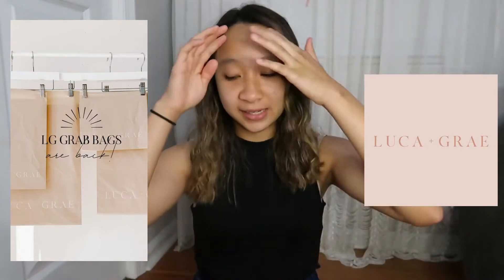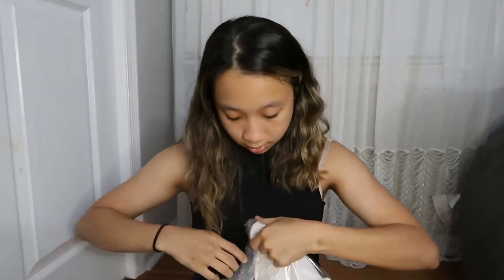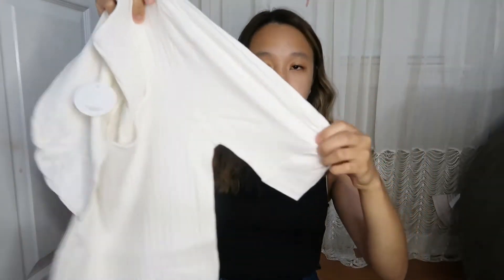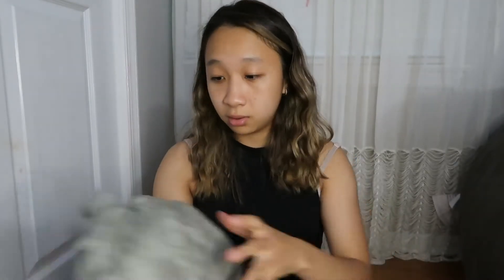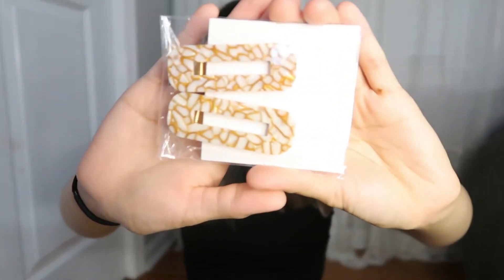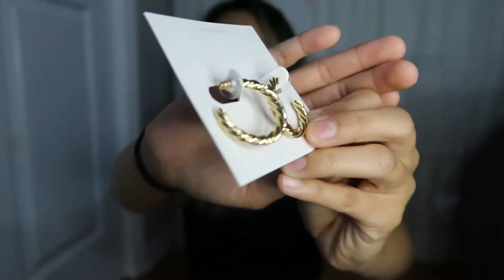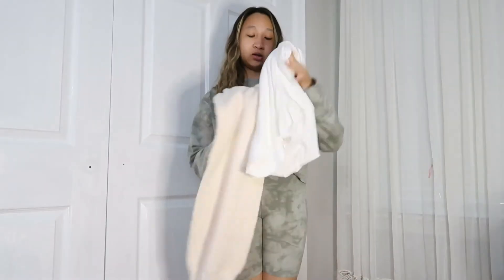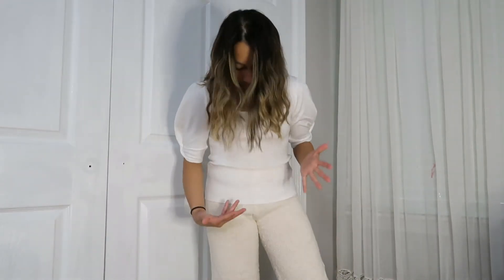Luca and Grae Grab Box Summer 2021 | smaile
hey guys,

hopefully you guys have been enjoying the last couple of videos. i will be working hard these next couple of weeks to ultimately have at least one video out every week! yup, you heard it here first!!

F O L L O W   M Y   F R I E N D S:

C R E D I T S:
Intro/Outro Made by: Kelly N.
Edited by: Sallie L.
Thumbnail by: Sallie L.

Special thanks to: Kelly N, My Lovely Family, & Jeremy Y.